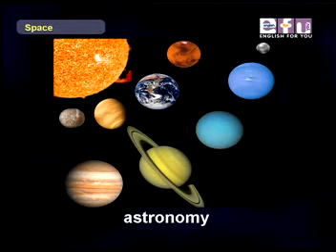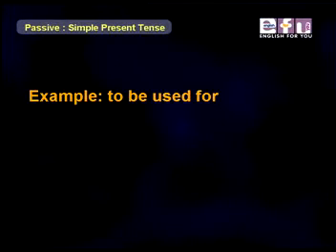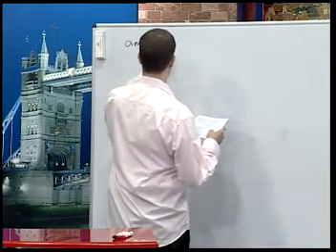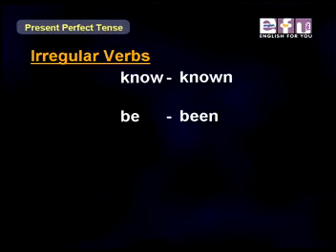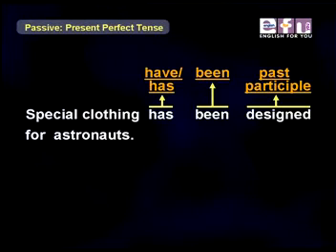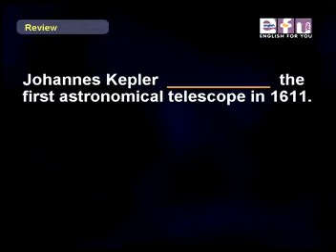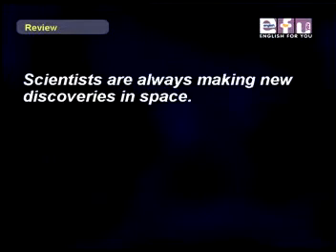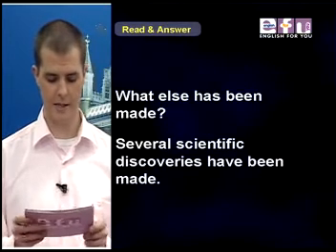Lesson 63 - Space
Learning English daily